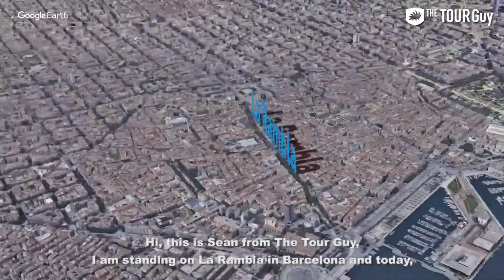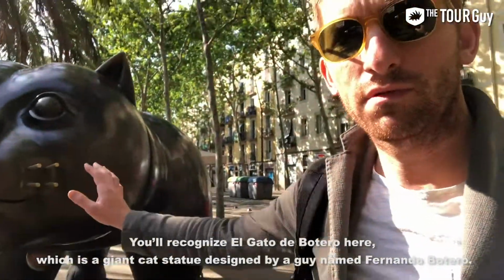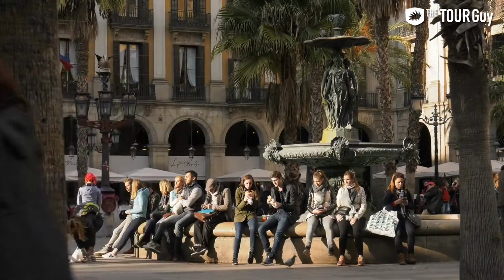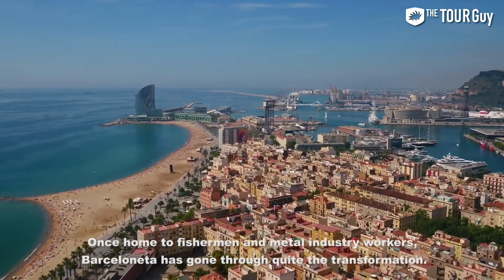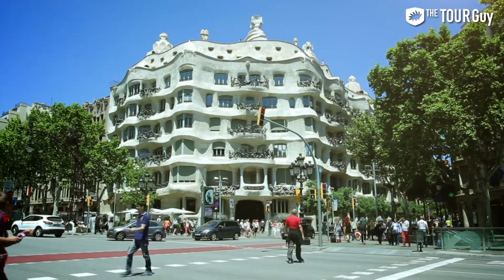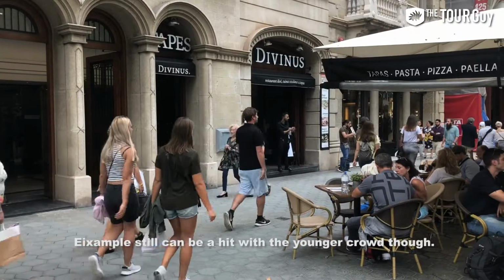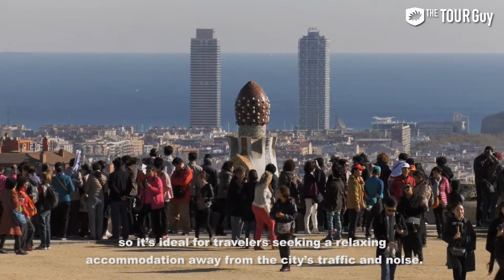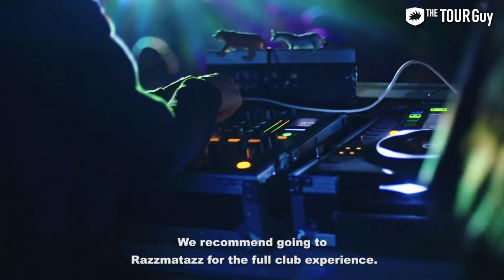Where to Stay in Barcelona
Where to Stay in Barcelona with The Tour Guy!

Whether you’re in Barcelona for a family vacation, romantic getaway, or even a solo adventure, there is a district or neighborhood for any type of traveler. So, let’s take a stroll around Barcelona and I’ll show you what each neighborhood is like.